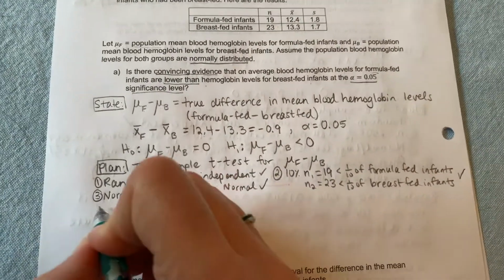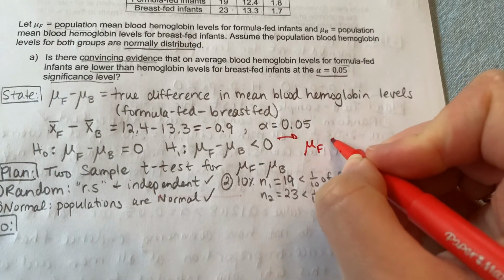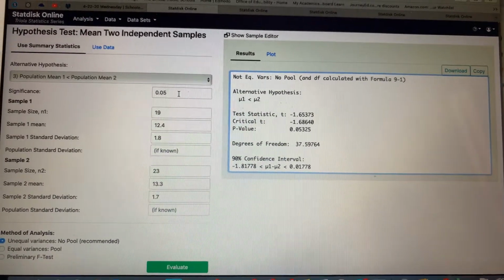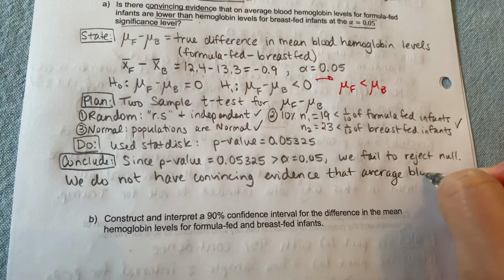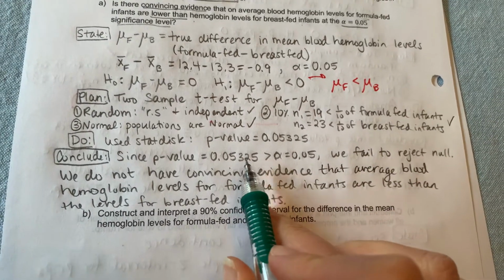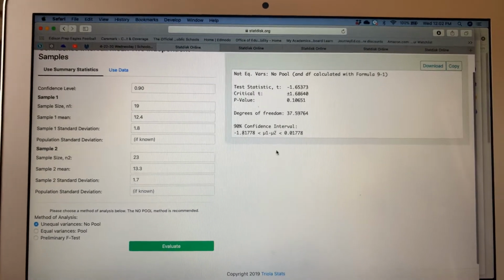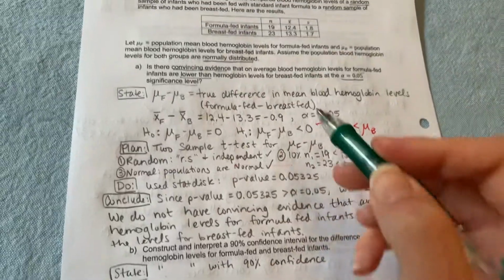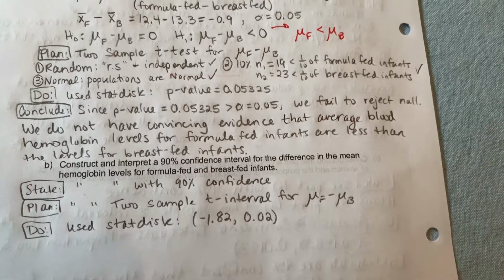Chapter 9 Test Review - Problem 2